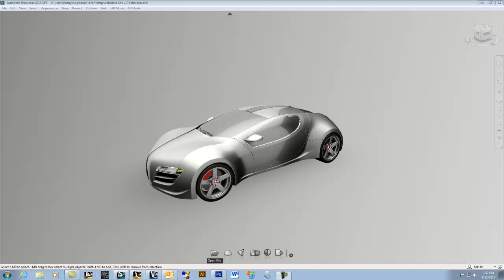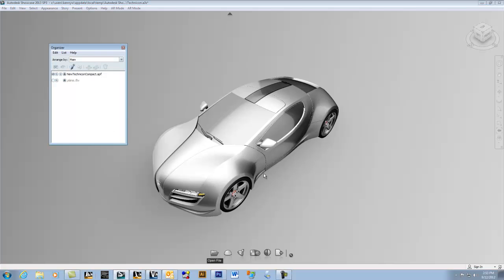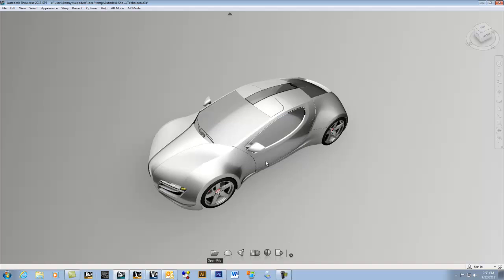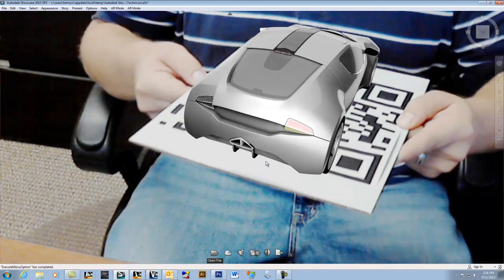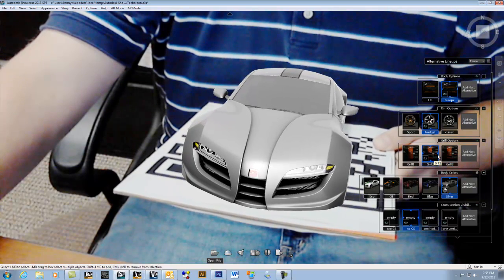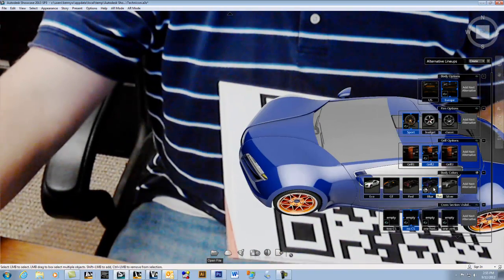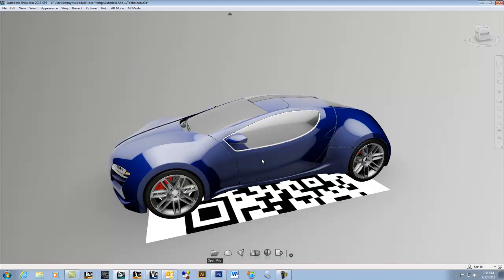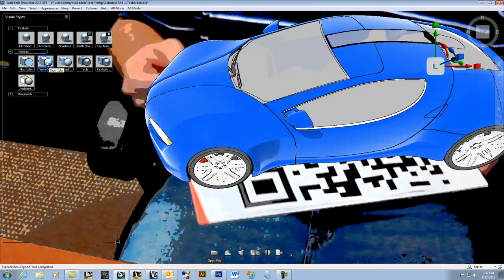Augmented Reality Plug-In for Autodesk Showcase 2013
Short demonstration of using the plug-in